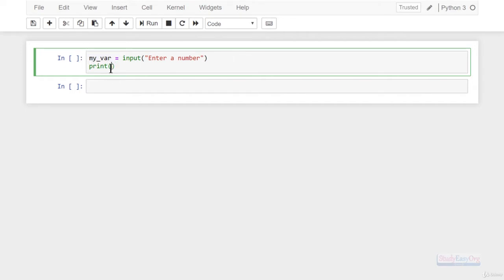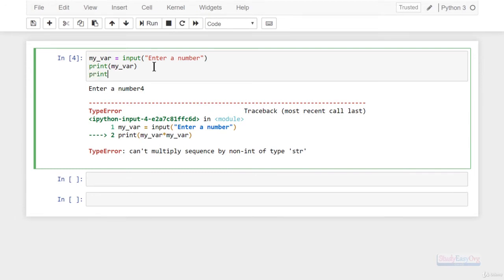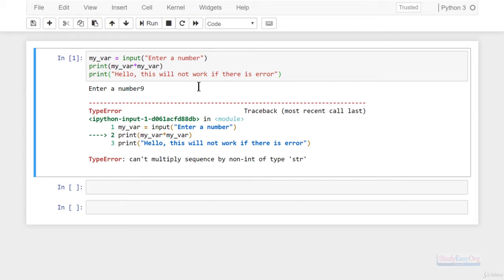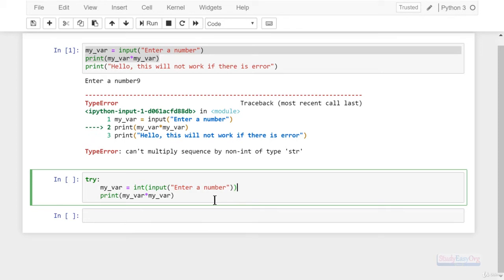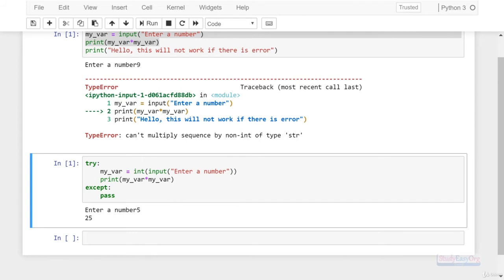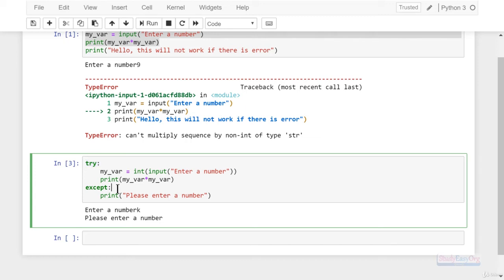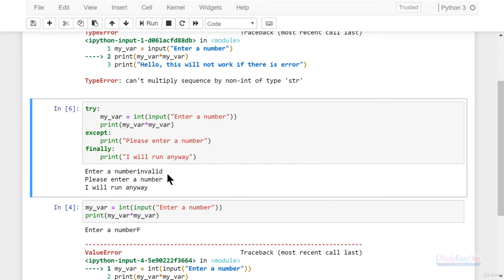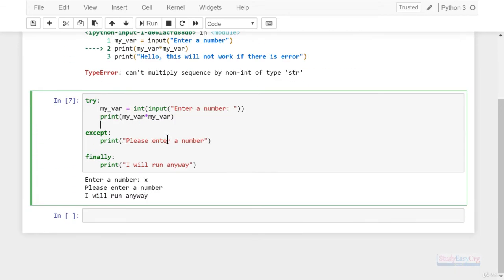36. Try except finally | Errors Handling | Python Tutorials for Beginners